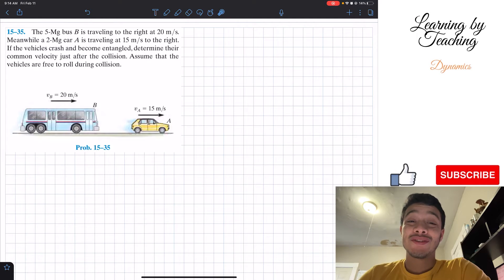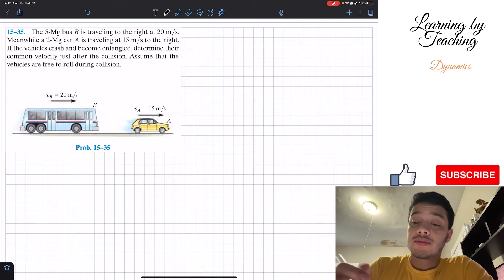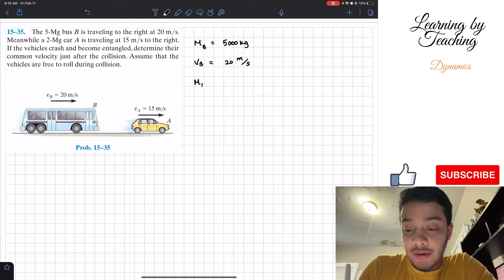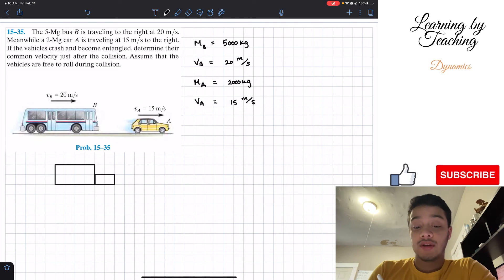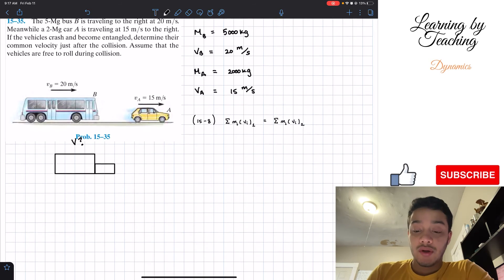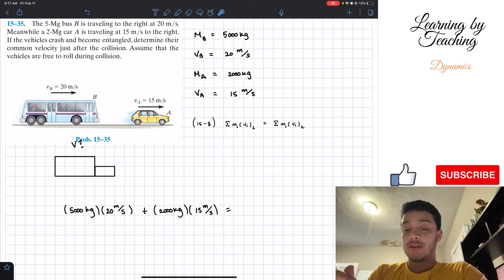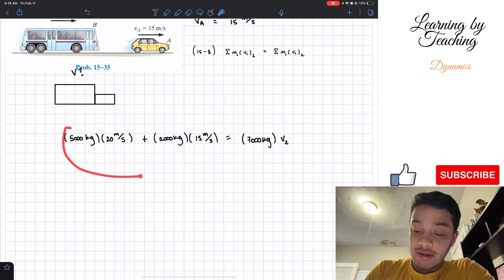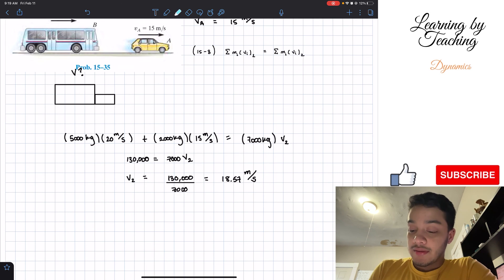Dynamics 15-35| The 5-Mg bus B is traveling to the right at 20 m/s. Meanwhile a 2-Mg car A is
Question: The 5-Mg bus B is traveling to the right at 20 m/s. Meanwhile a 2-Mg car A is traveling at 15 m/s to the right. If the vehicles crash and become entangled, determine their common velocity just after the collision. Assume that the vehicles are free to roll during collision.